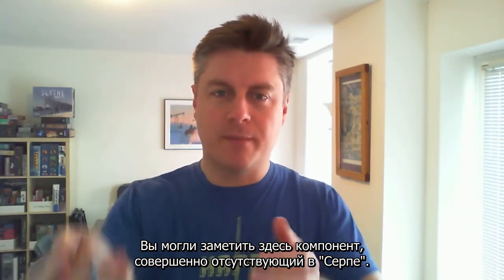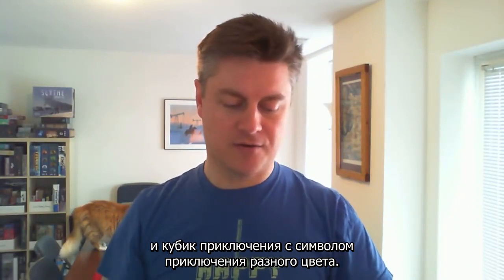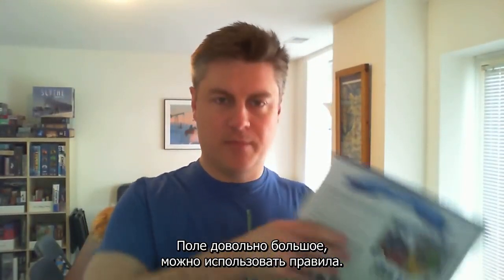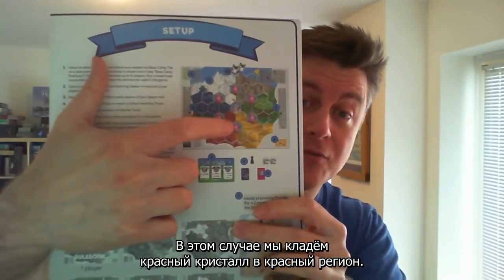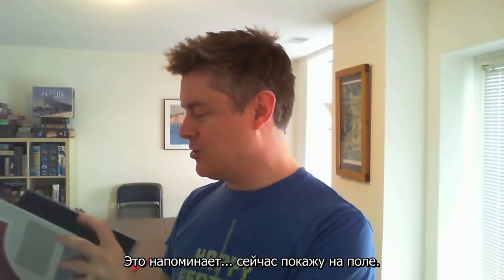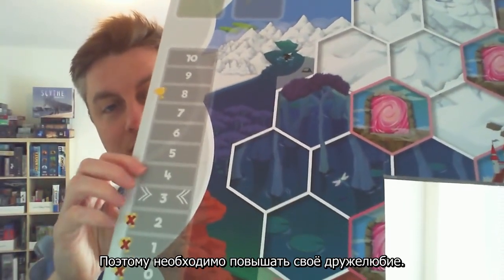Джейми Стегмайер об игре "Мой маленький серп"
На создание этой игры авторов вдохновила популярная игра «Серп» Джейми Стегмайера.
Издательство на русском языке: Crowd Games.